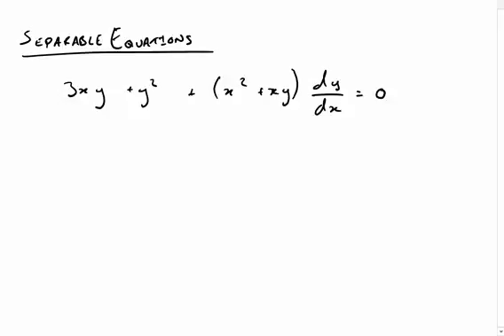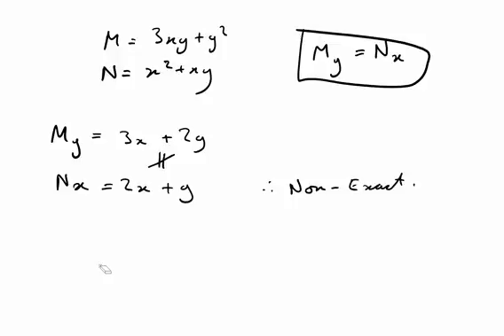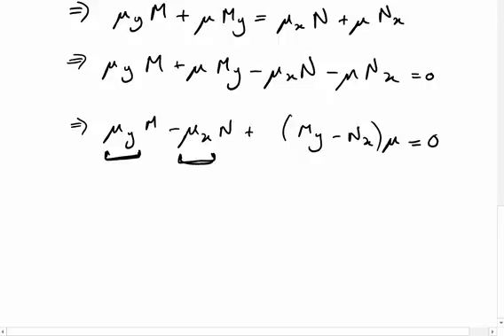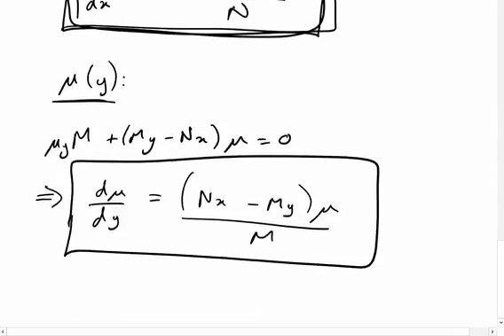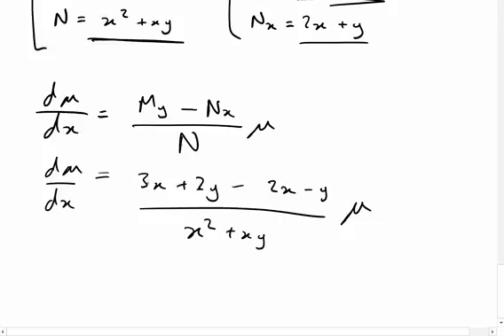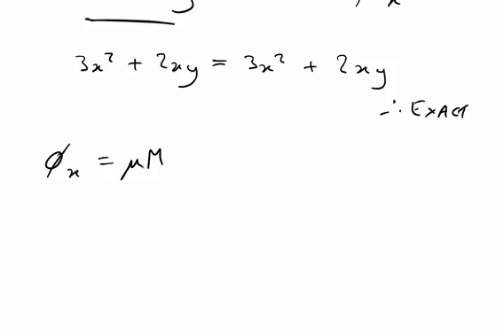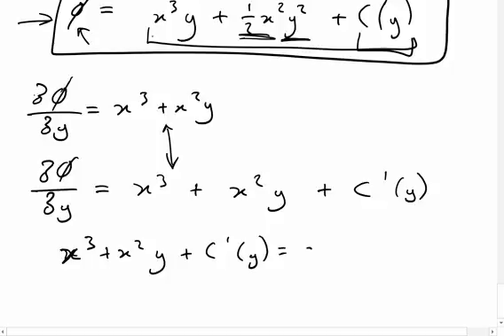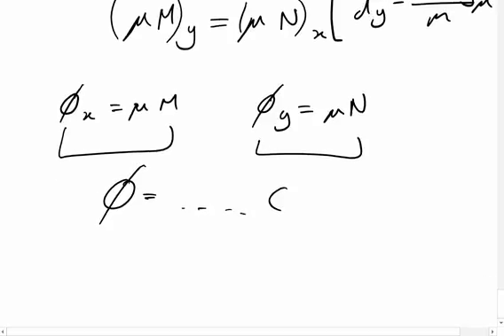Separable Equations - Non-Exact